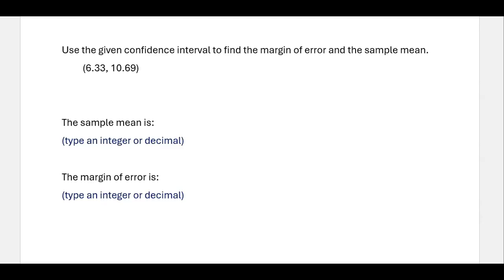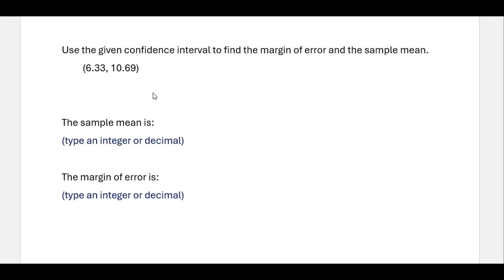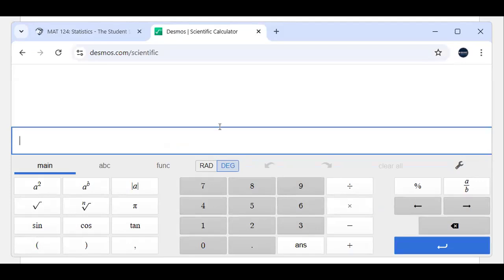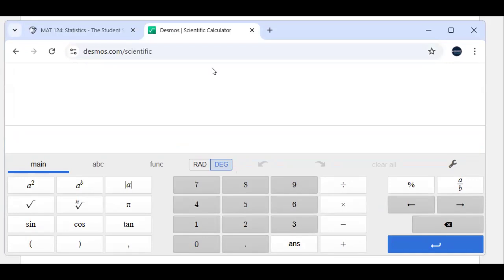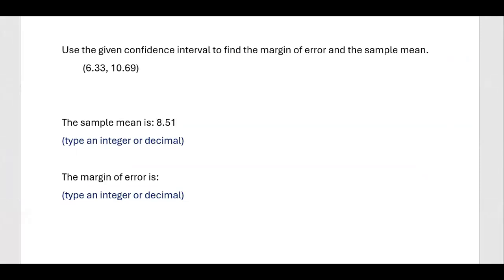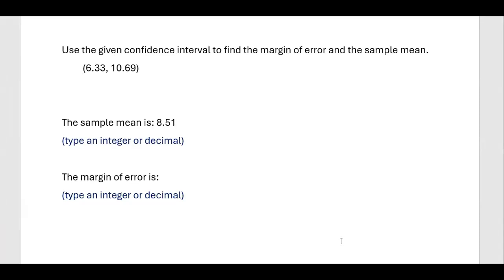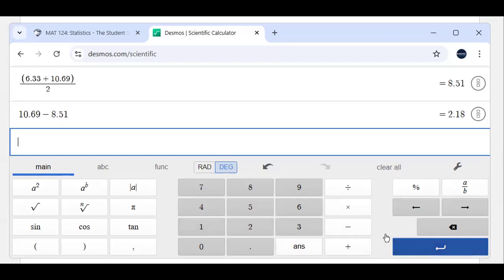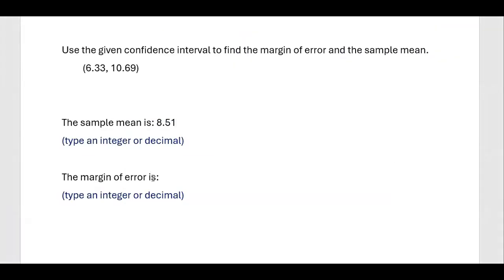Find the sample mean and margin of error given a confidence interval